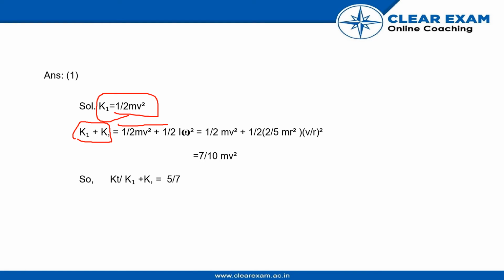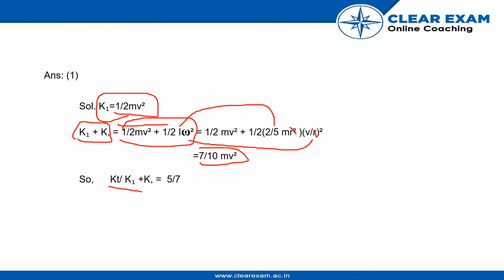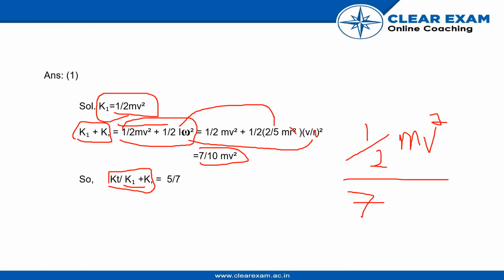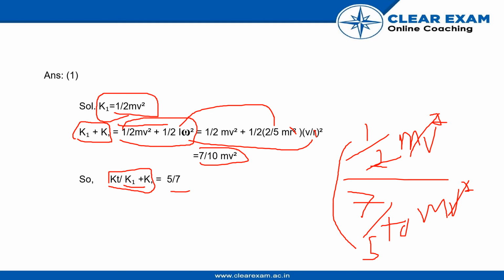NEET Previous Year Paper 2018 |Physics| ClearExam | SET KK | Question 02